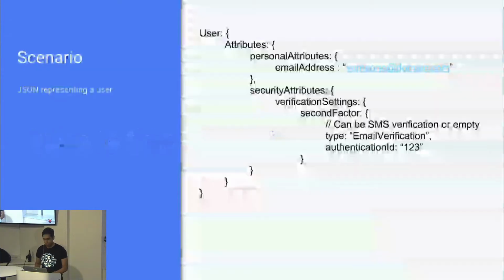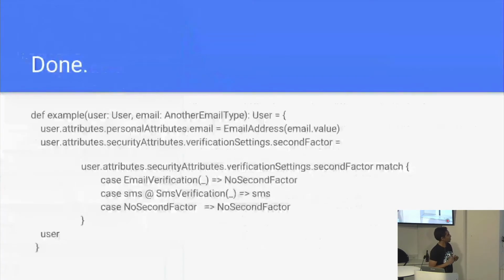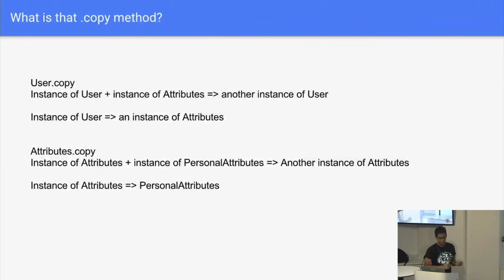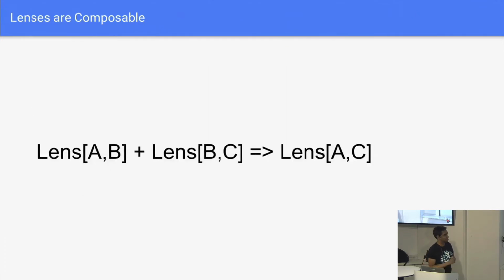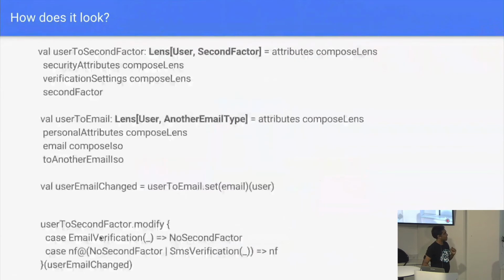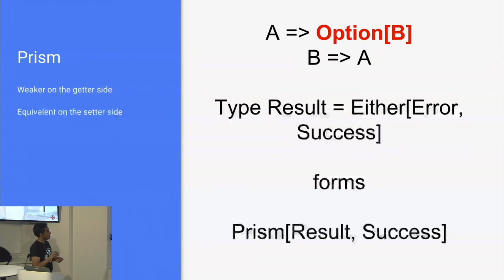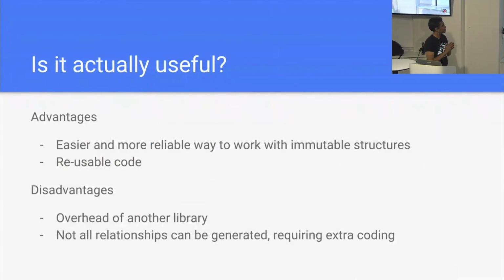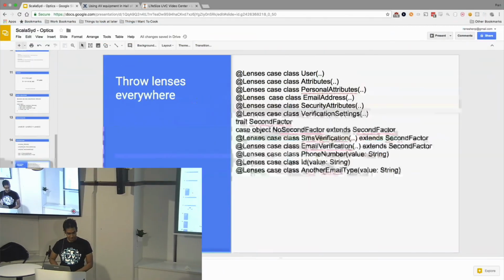ScalaSyd Ep57 - 01. Optics by Ren Pillay (2017-08-09)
This talk will walk through some issues with manipulating data in immutable data structures and how Optics can simplify these problems.